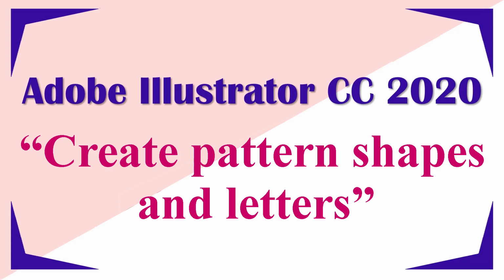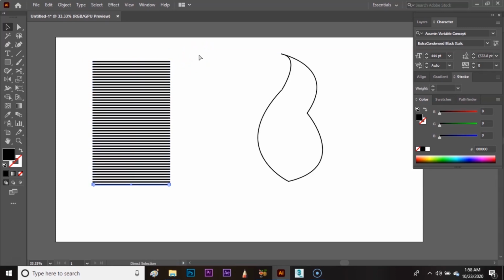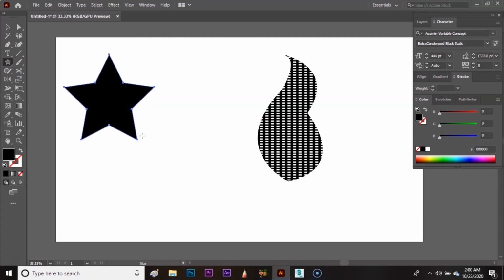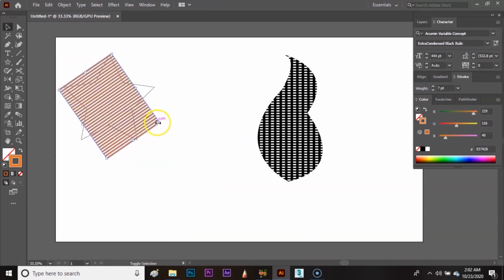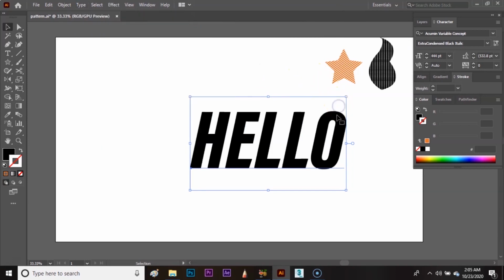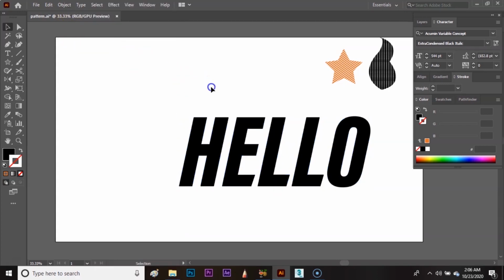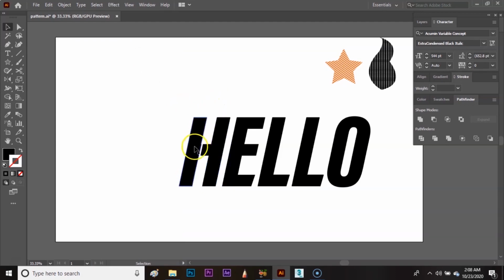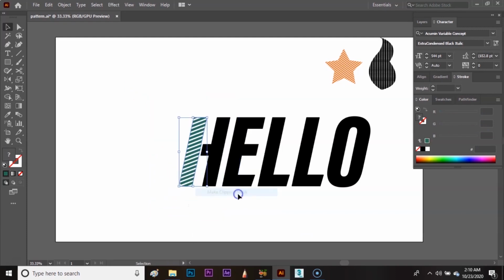Adobe Illustrator CC Tutorial | How to create pattern shapes and letters in Adobe Illustrator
Hey welcome to PR learning lab. My name is Simran Naudiyal and today in this tutorial. I will show you how to create pattern shapes and letters in adobe illustrator.

Prepared and presented by:
Simran Naudiyal